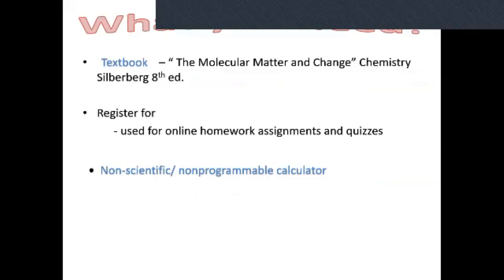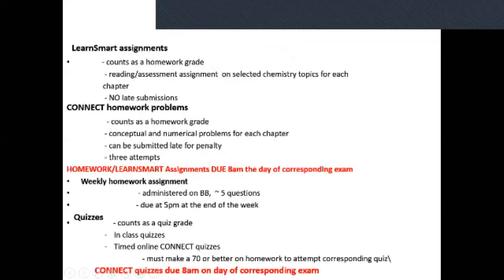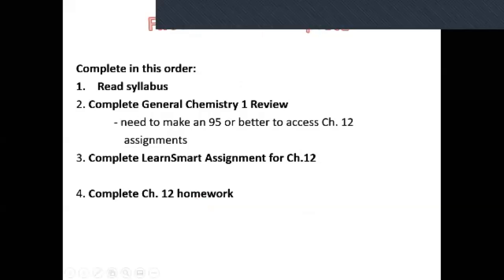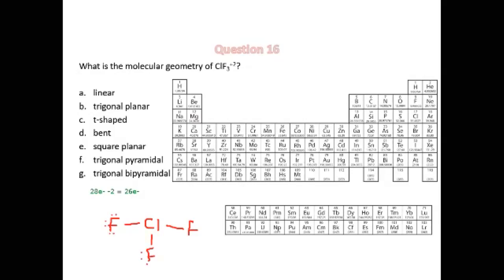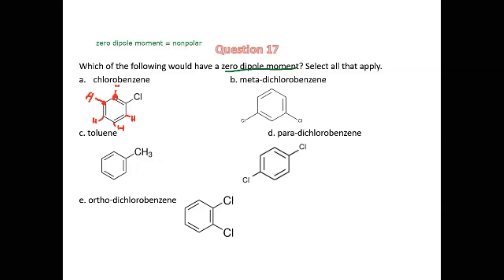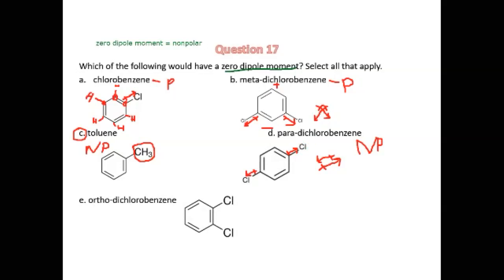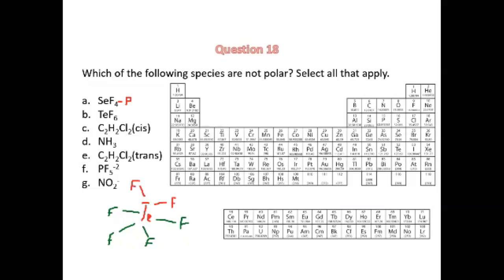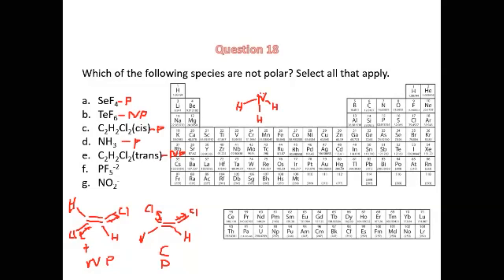08-24-20 Recitation SA General Chemistry II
This video gives an overview of the course and reviews over Lewis structures and ploarity.